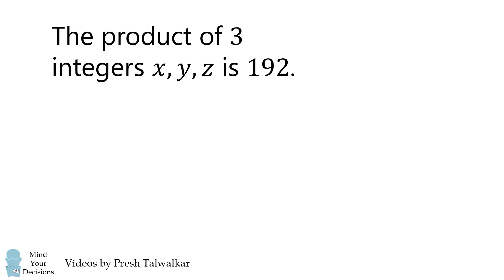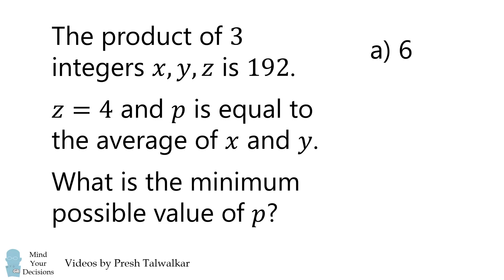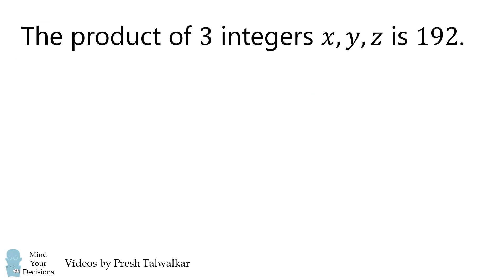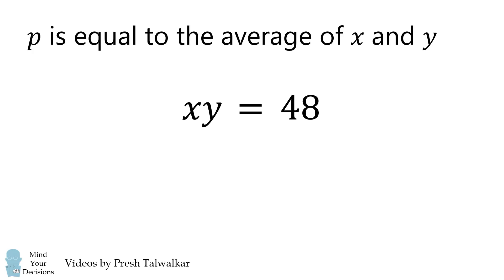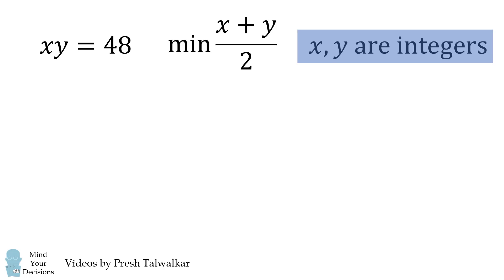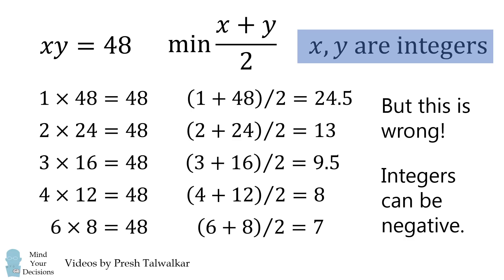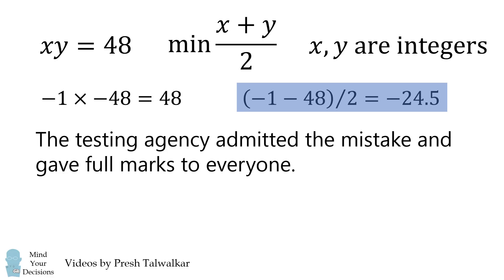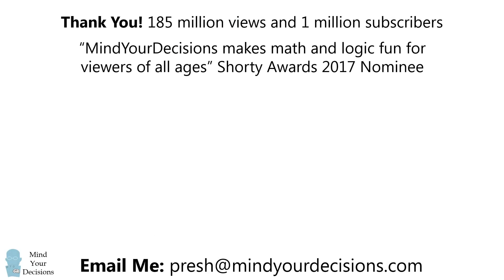Can you find the flaw in this question?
Thanks to Manjeet for suggesting this problem!

2017 Shorty Awards Nominee. Mind Your Decisions was nominated in the STEM category (Science, Technology, Engineering, and Math) along with eventual winner Bill Nye; finalists Adam Savage, Dr. Sandra Lee, Simone Giertz, Tim Peake, Unbox Therapy; and other nominees Elon Musk, Gizmoslip, Hope Jahren, Life Noggin, and Nerdwriter.